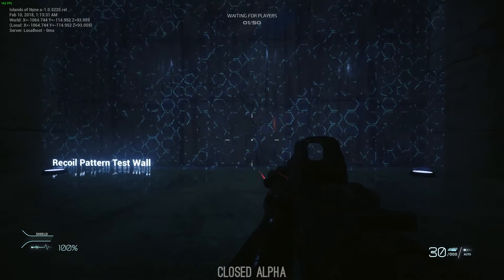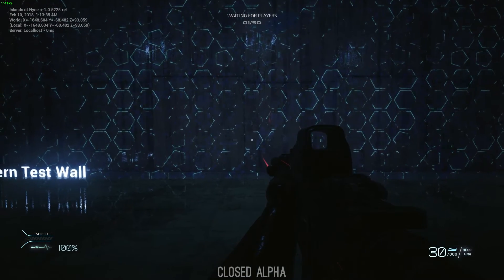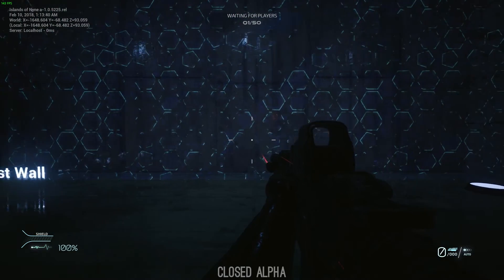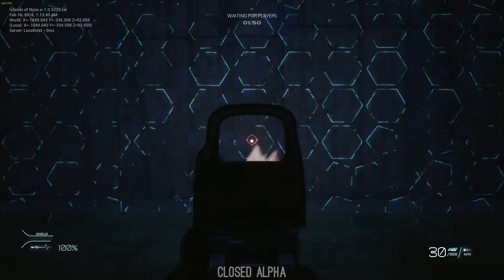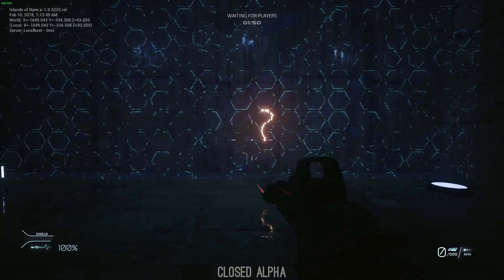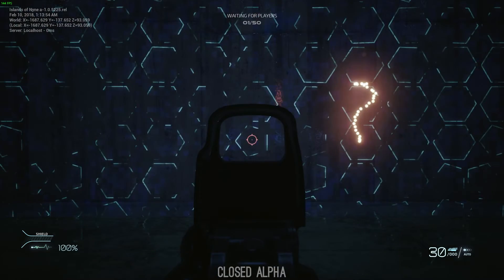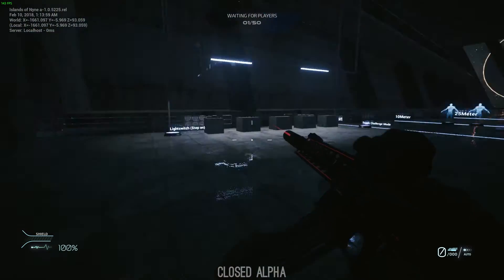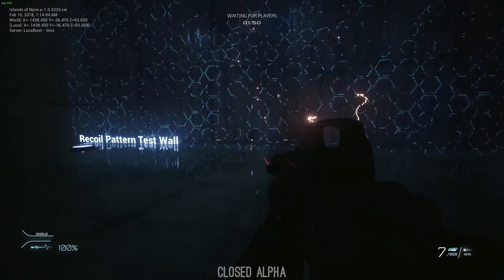Islands of Nyne - Training Arena